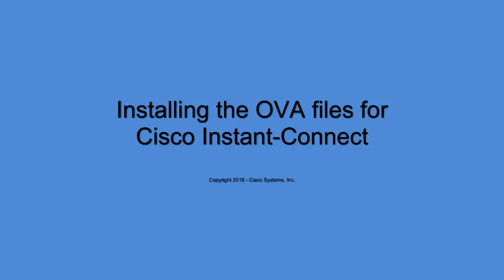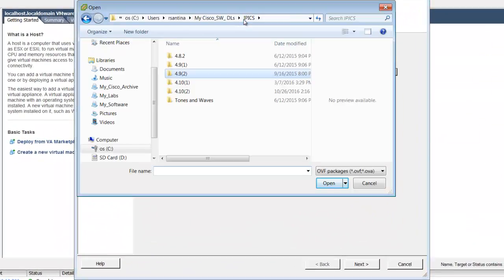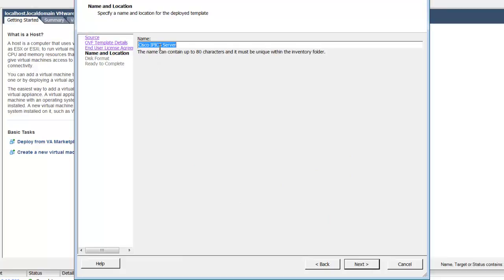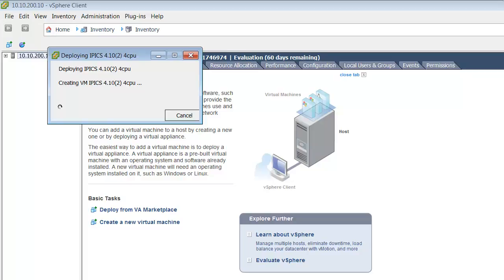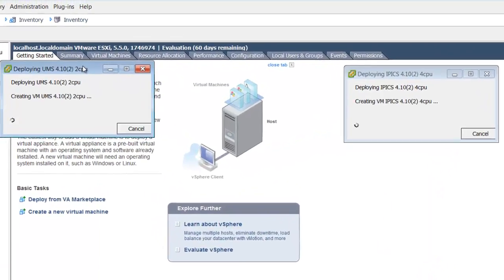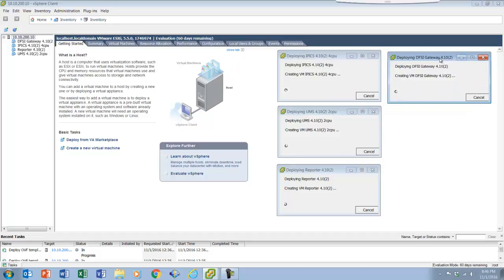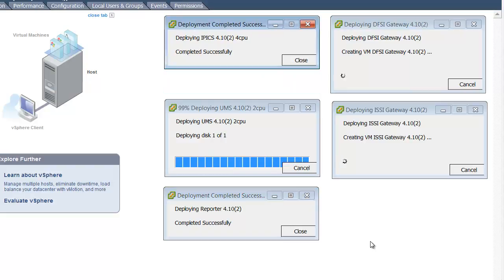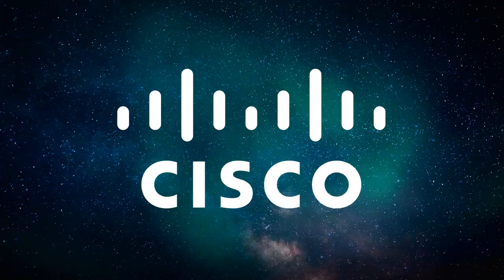Loading the Instant-Connect OVA files on a VMware Host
How to load the OVA files for Cisco Instant-Connect onto a VMware host.  Note - Configuration is covered in another video.